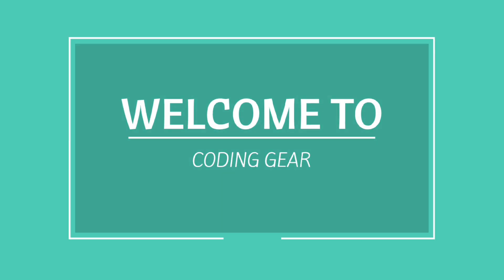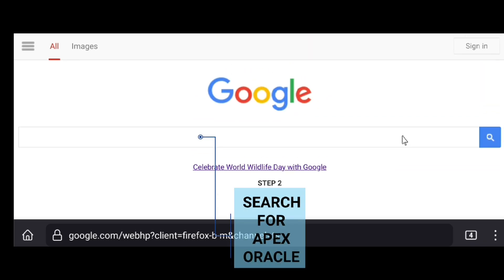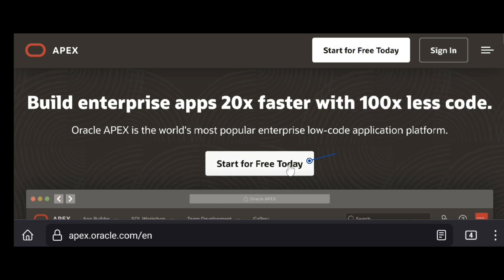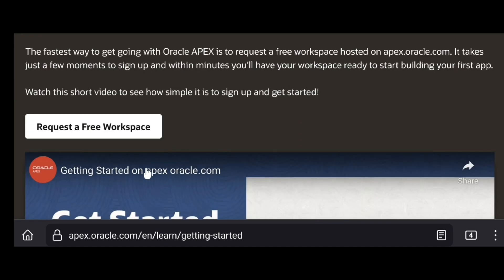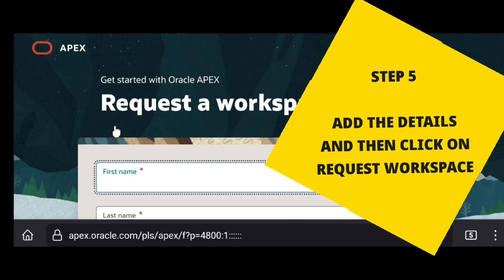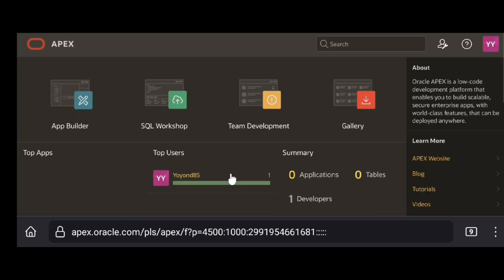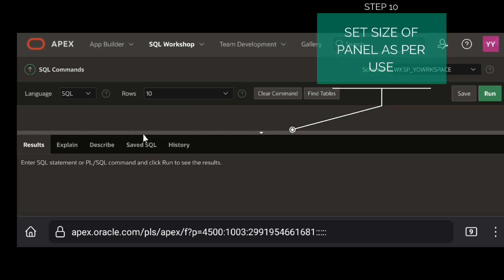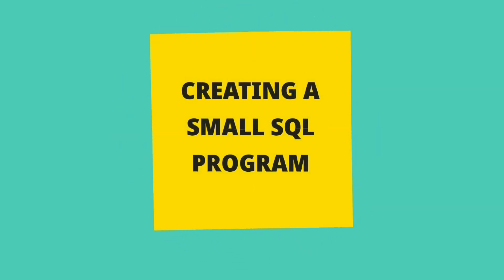PRACTICE ORACLE IN MOBILE| CODE FOR SQL AND PL/SQL IN MOBILE PHONE|EASY WAY TO PRACTICE ORACLE 10G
Title: PRACTICE ORACLE IN MOBILE| CODE FOR SQL AND PL/SQL IN MOBILE PHONE|EASY WAY TO PRACTICE ORACLE 10G

Oracle APEX

html,html tutorial,css,web,development,websites,cg
html tutorial
css

web development
websites
tables in html
coding for beginners
html lists,
html tables,
tables in html,
html tables hindi,
learn html,
html tutorial,
html tr,
html td,
html table,
html tbody,
html table thead,

html basics
complete html
html in one video1